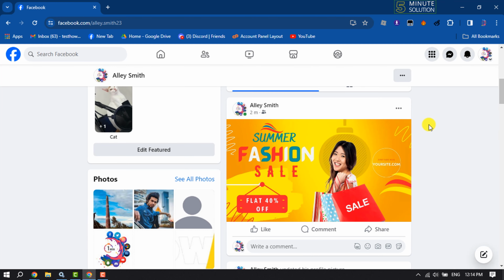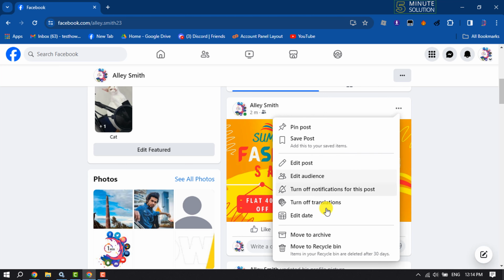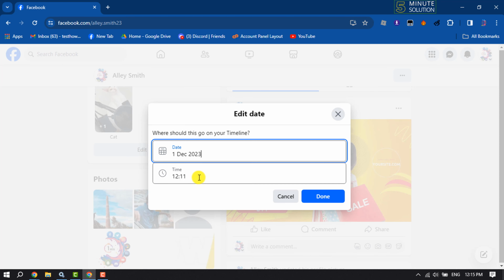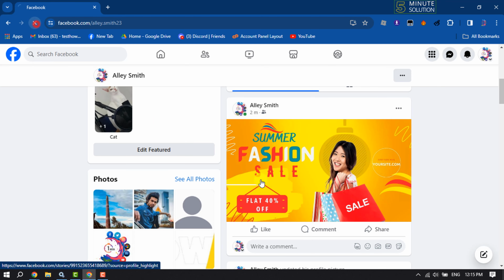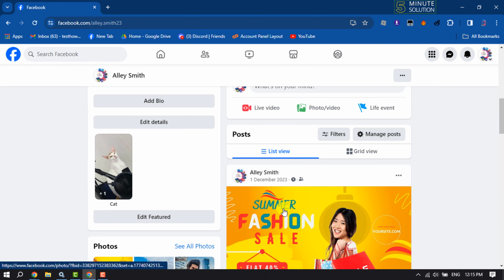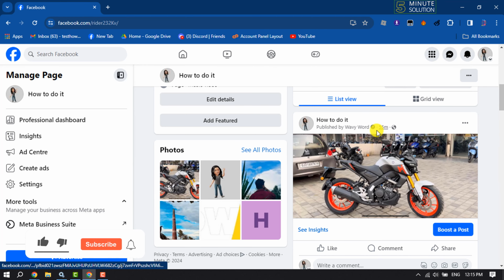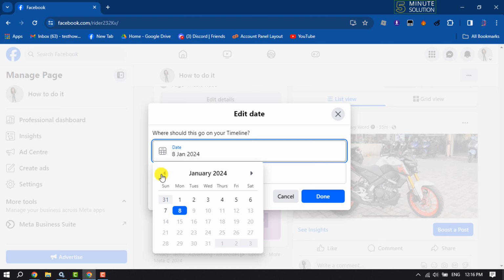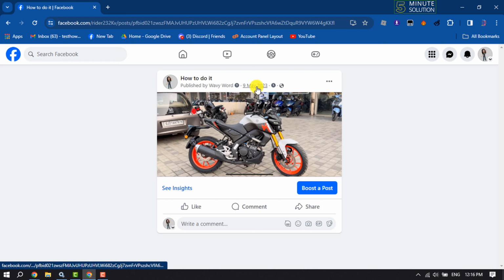How To Backdate A Facebook Post - Full Guide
Learn how to backdate a Facebook Post by simply following the four steps listed within this tutorial. Part of the Facebook Basics series.